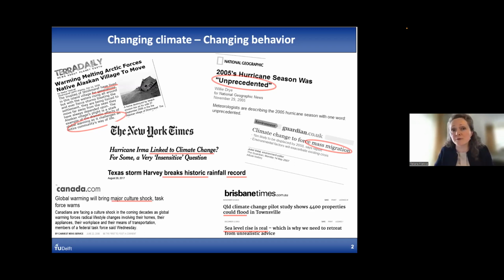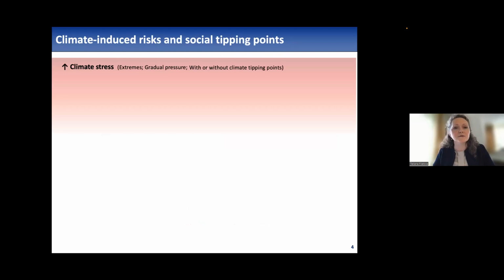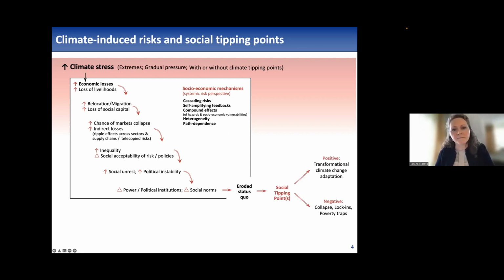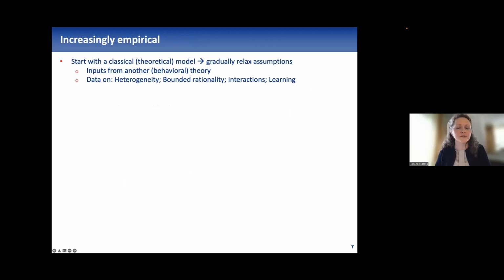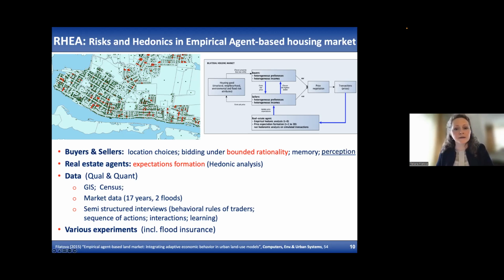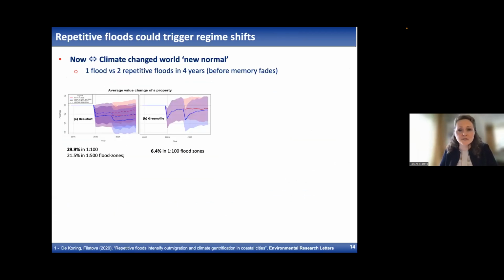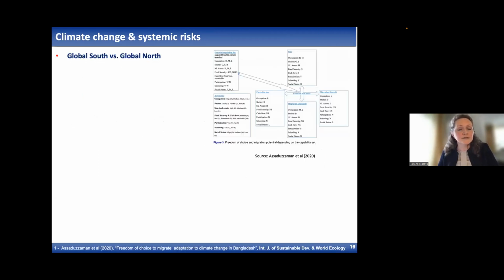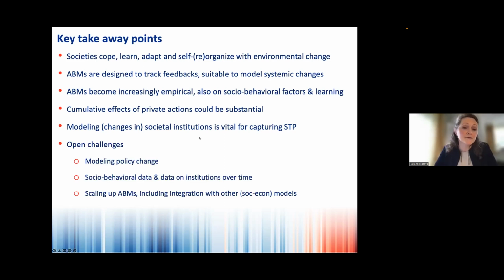Computing Societal Dynamics in response to climate change; Keynote talk by Tatiana Filatova